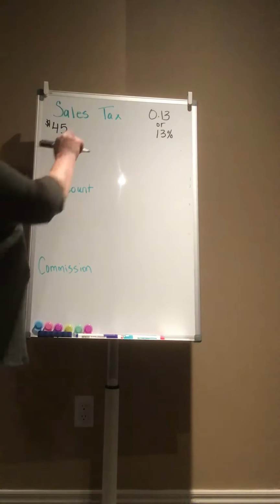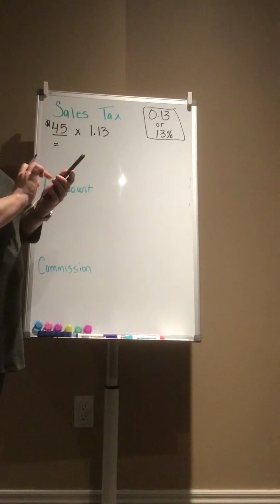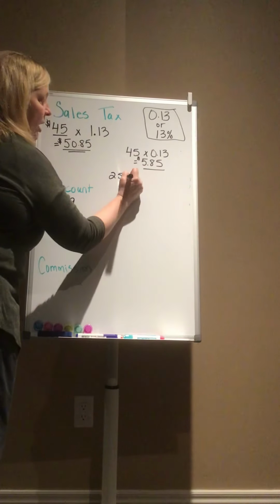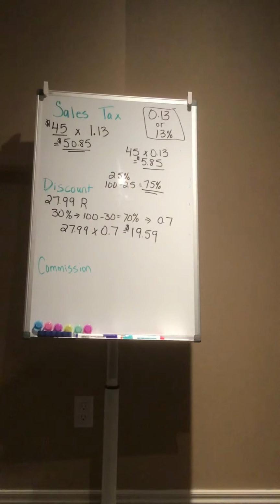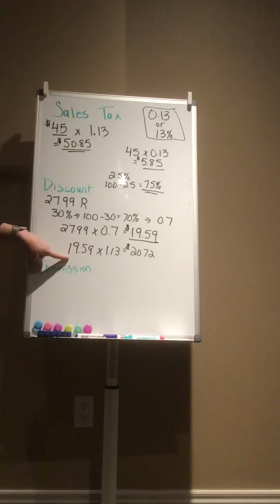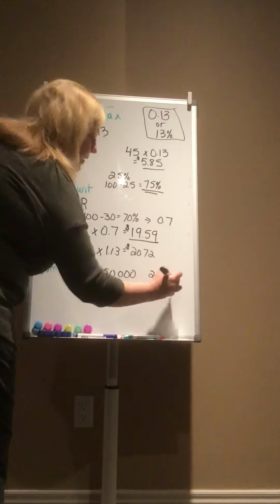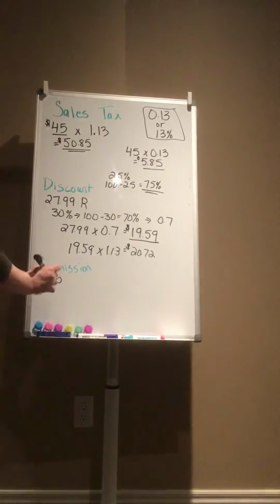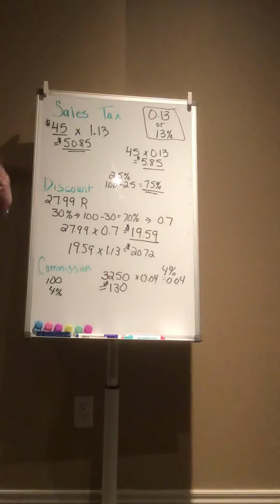Sales Tax, Discounts, Commissions